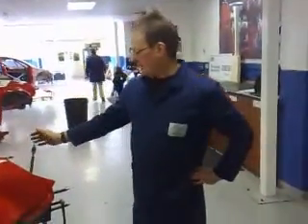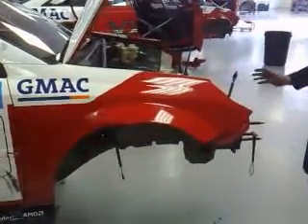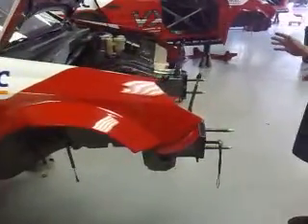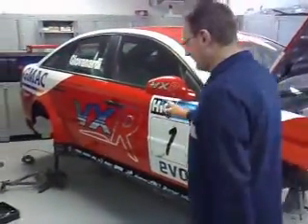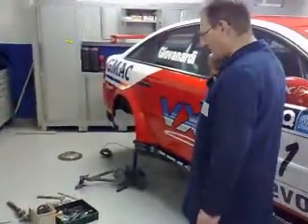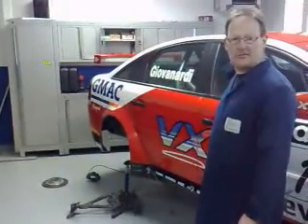VXRacing Vectra after Race strip down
Fabrizio Giovanardi's No. 1 mechanic Gary Killpack talks us through what happens to the cars on the Monday after a BTCC race weekend